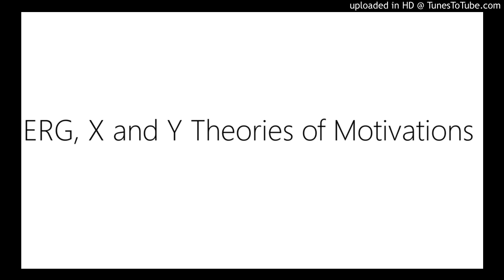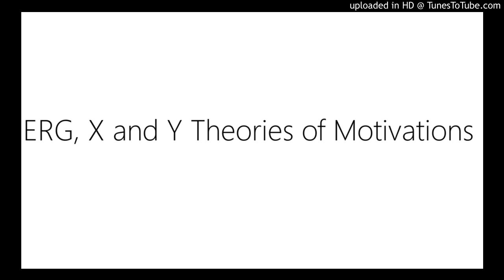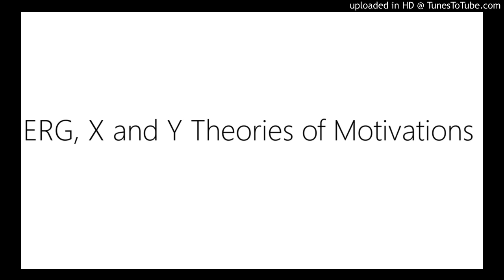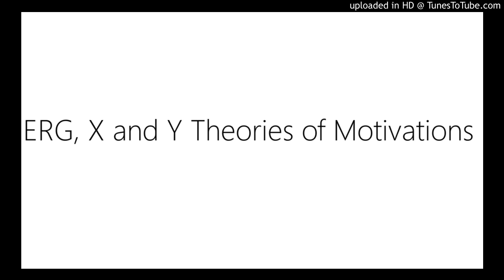ERG, X and Y Theories of Motivations